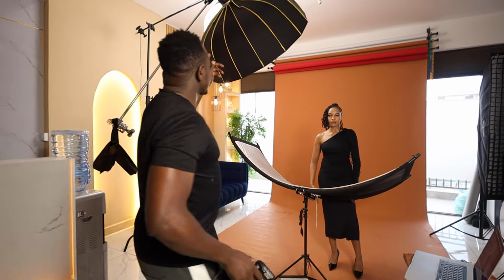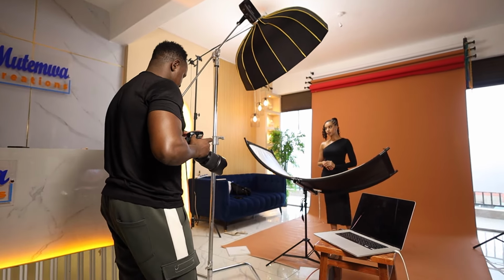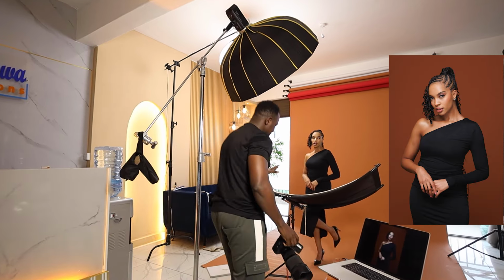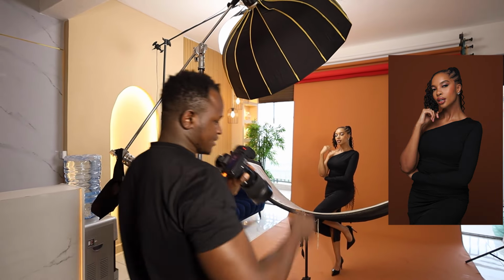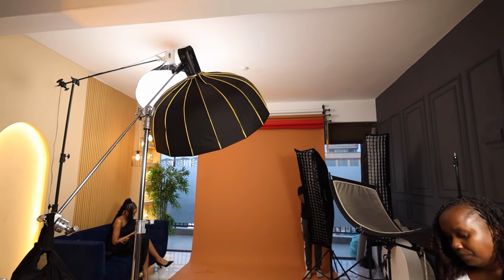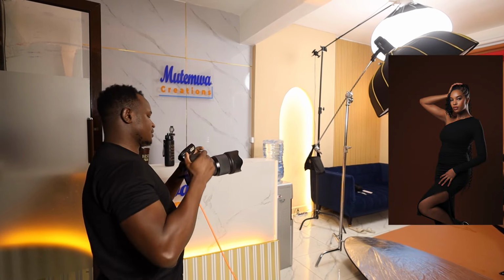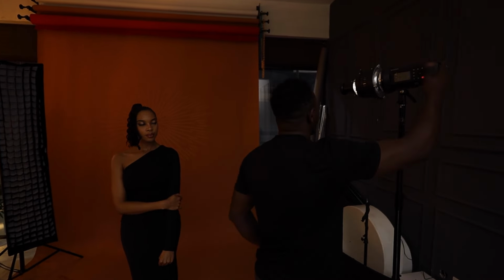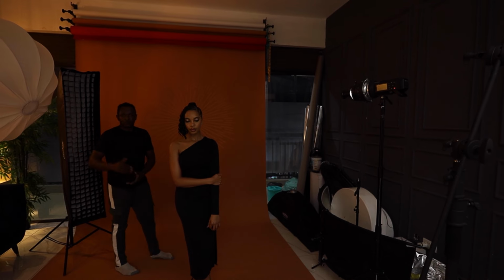How to Light a Studiophotos Like a Pro – Complete Lighting Tutorial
📸 Welcome to Studio Lighting 101!
In this beginner-friendly tutorial, we’ll break down everything you need to know to start using studio lighting for portrait photography. Whether you're setting up your first home studio or looking to improve your lighting skills, this video covers the essentials to help you take clean, professional-looking portraits.

🔍 What You'll Learn:
The 3 key types of studio lights (Key, Fill, Rim)
How to use softboxes, umbrellas, and reflectors effectively
One-light and multi-light setup demonstrations
Tips for achieving flattering light for different face shapes
🛠 Gear Used in This Video:
1. EOS R5
2. AD 600BM
3. AD 400 PRO X2